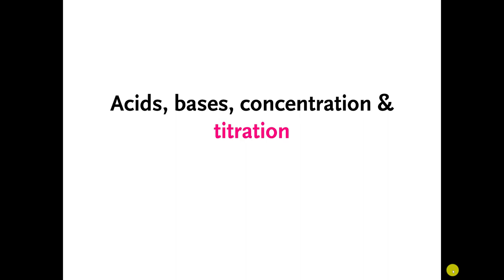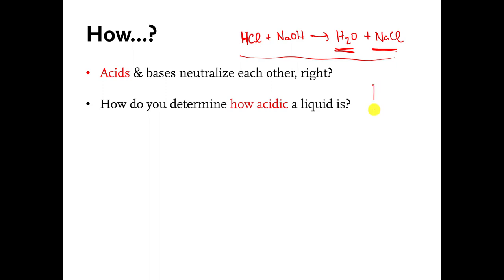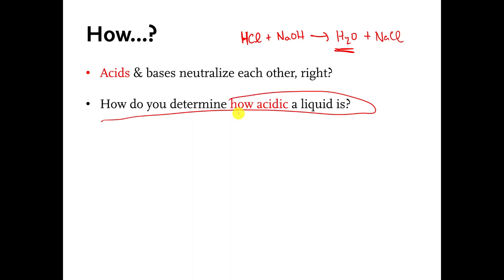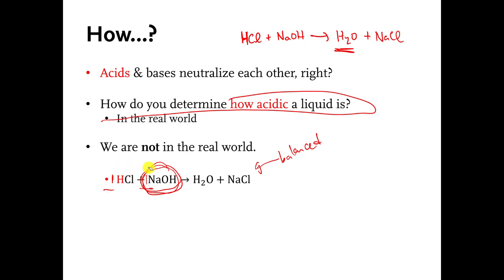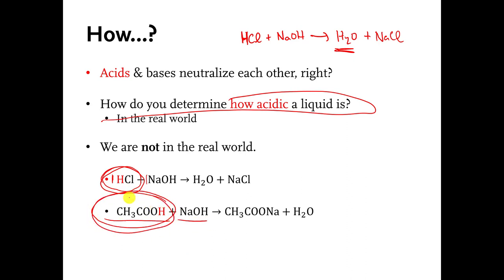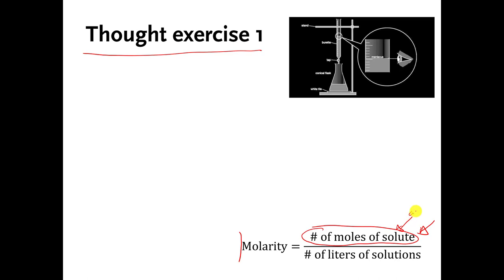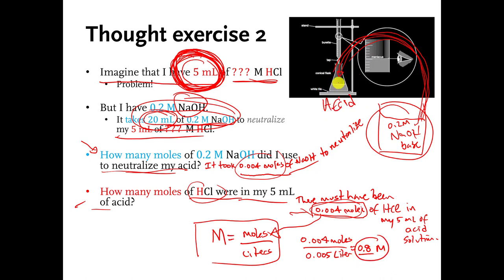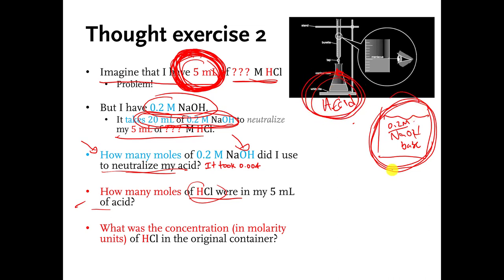explanation of acid/base titration lab